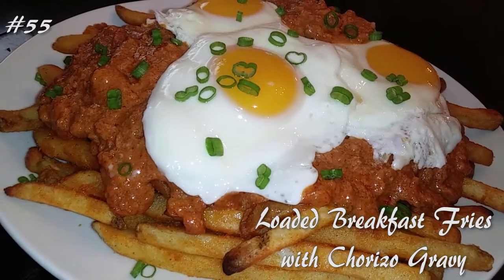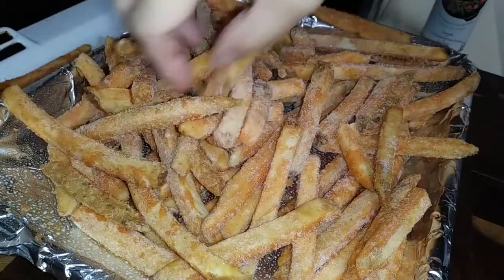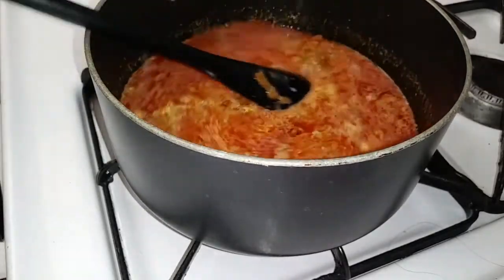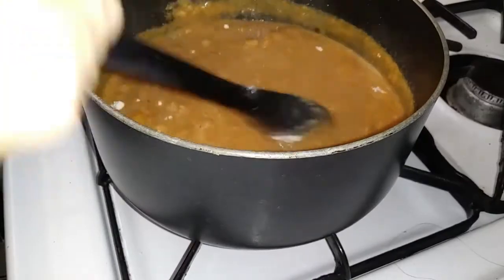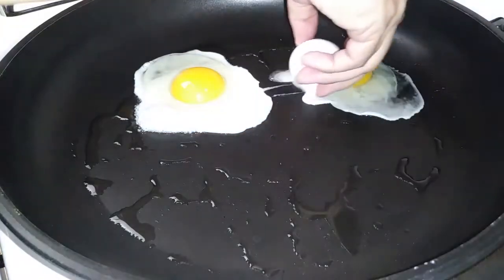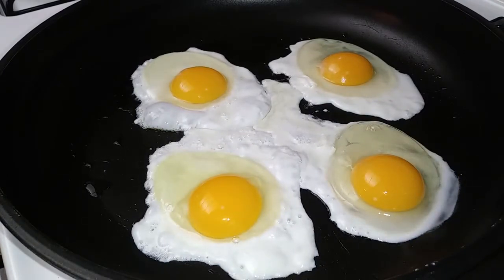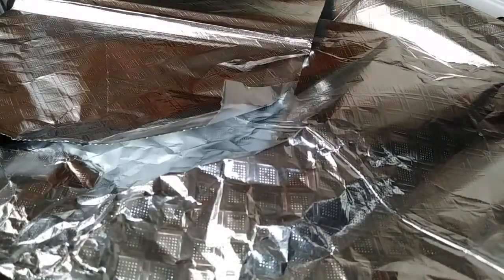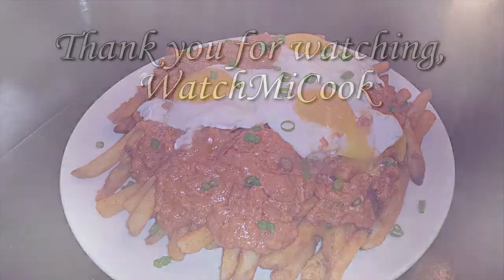LOADED BREAKFAST RICE WITH CHORIZO GRAVY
My new obsession with Chorizo Gravy has me adding this anytime gravy is needed for almost anything. =)

This is a gluten free gravy on a not so healthy but super delicious anytime meal! Have breakfast for dinner!

It's super simple and quick to make. Perfect for a busy weeknight or weekend! Really, anytime. I love this meal!